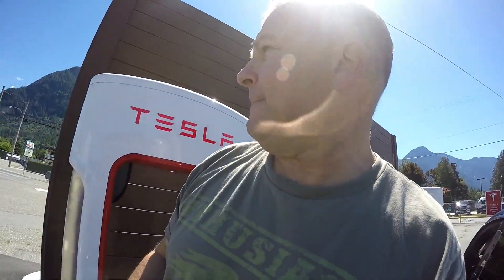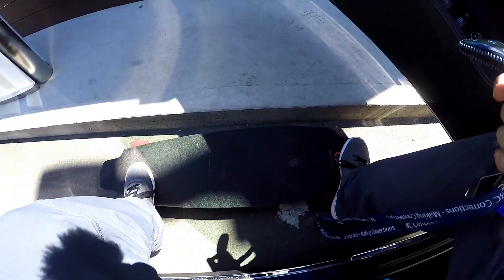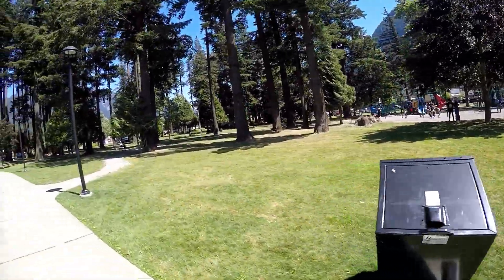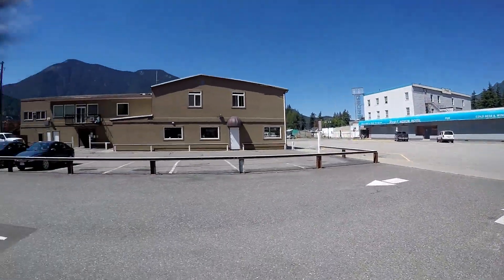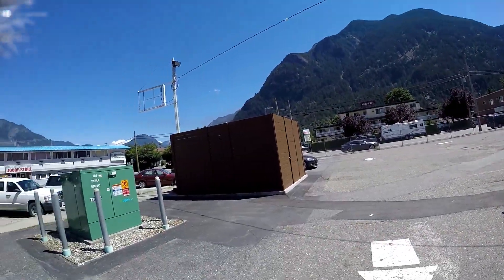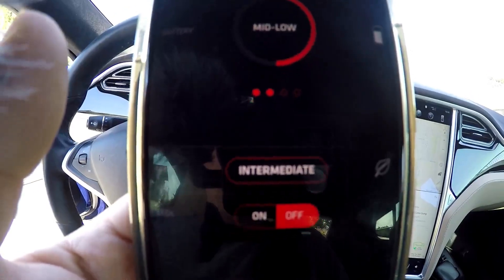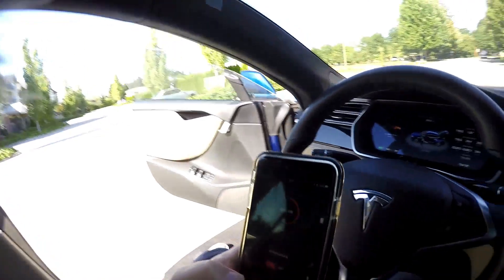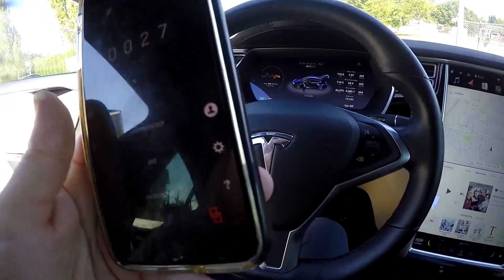Inboard M1 skateboard at the Hope Supercharger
Whenever I am at a Supercharger and I want to snoop around the area I jump on my Inboard M1 electric skateboard.  Nice piece of kit and a lot of fun.